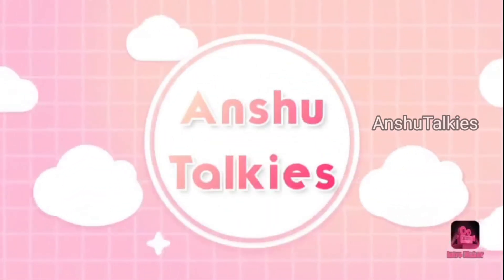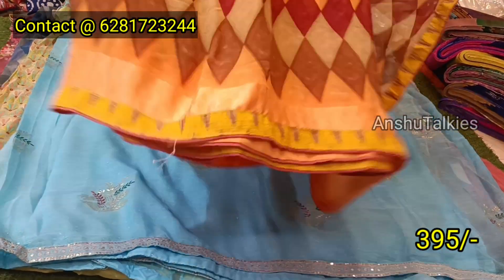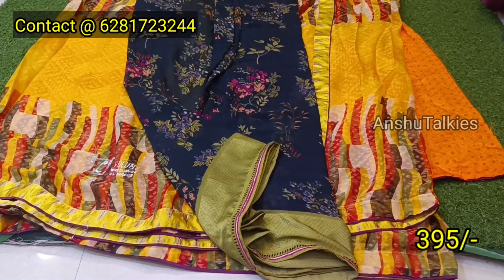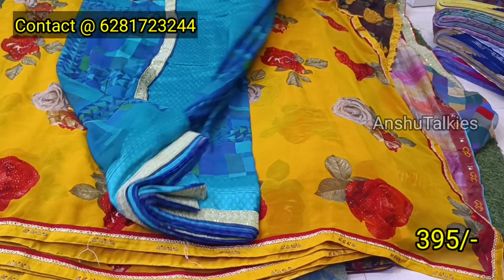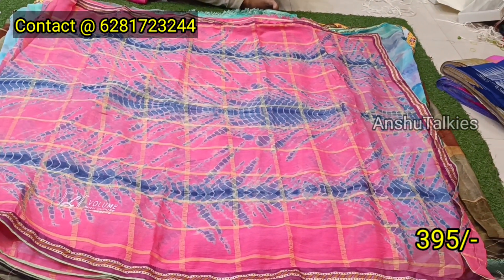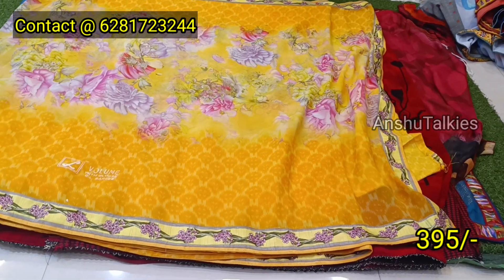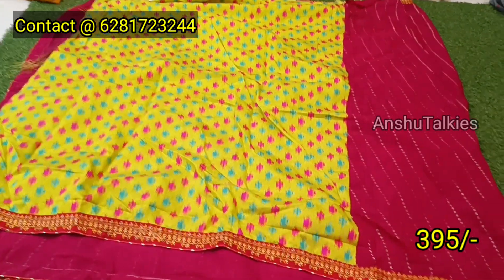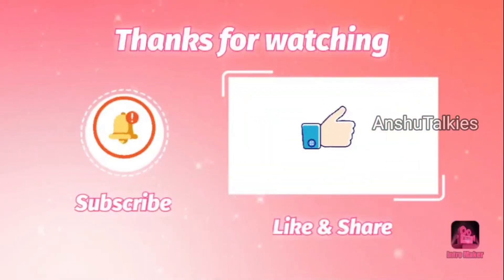చిన్న లోపాలున్న లక్ష్మీపతి బ్రాండెడ్ డిజైనర్ శారీస్ ఏ చీర అయినా కేవలం 395/- గుంటూరు వైష్ణవీలో.Single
Sri sarees
ShopNo: 77,78,79,80
vaishnavi complex
Mangalagiri road
guntur